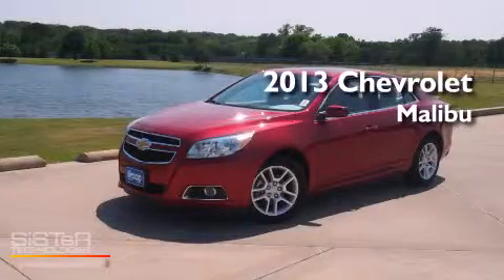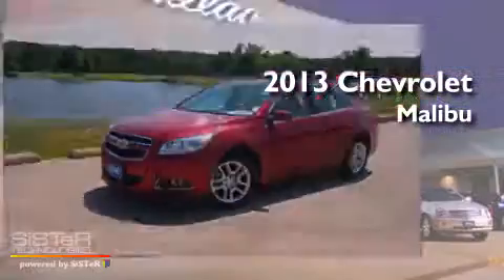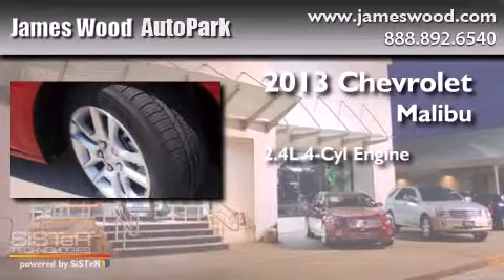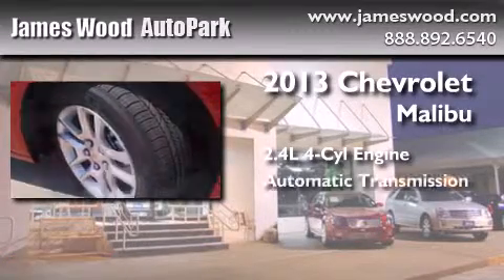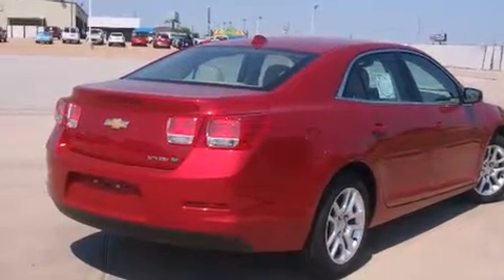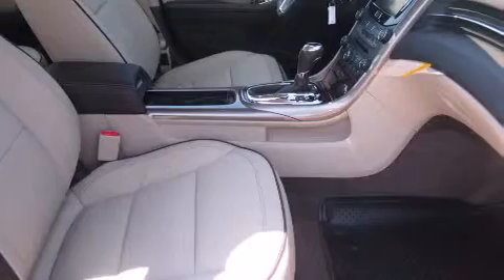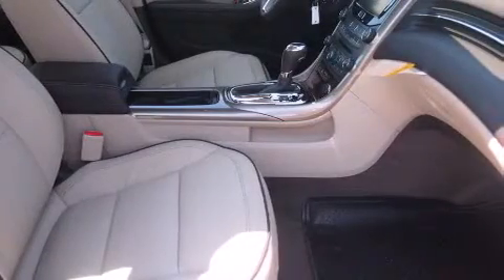2013 Chevrolet Malibu Decatur TX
We've been honored to serve the Denton TX area , we promise that your experience at our dealership will exceed your expectations ! Year : 2013 Make : Chevrolet Model : Malibu Engine : 2.4L 4 Cyl. Fuel Injected Trans . : 6-Speed Automatic Exterior : Crystal Red Tintcoat Miles : 9 Stock : 232181 James Wood Autopark I35E South Denton , TX 76205 Welcome to James Wood - your source for quality new and used cars from Buick , Cadillac , Chevrolet , GMC , Hyundai , and Pontiac . With two north Texas locations to serve you - Decatur and Denton - our new and used car sales force is ready to assist with your next new or used car purchase . We have a large inventory of new and used cars ready for delivery today . Proudly serving the Dallas and Fort Worth Metroplex ! The James Wood Auto Group's business philosophy is to provide our customers with quality Chevrolet , Pontiac , Hyundai , Buick , GMC , and Cadillac cars , trucks and SUVs , but also provide great value and service . We are celebrating 30 years in the automotive business in the Dallas - Ft . Worth , Texas area , and it is our policy to treat every visitor that enters our Chevy , Pontiac , Buick , GMC , Hyundai , and Cadillac dealership doors as an honored guest without exception . The bottom line is we work hard every day to provide a friendly and professional sales experience for the car or truck buyer , quotes Mr . Wood . Every customer deserves that and we guarantee that you'll find it at the James Wood dealerships . 2013 Chevrolet Malibu Denton TX